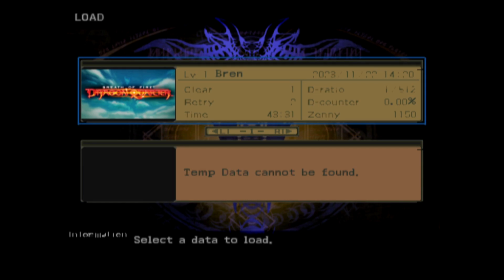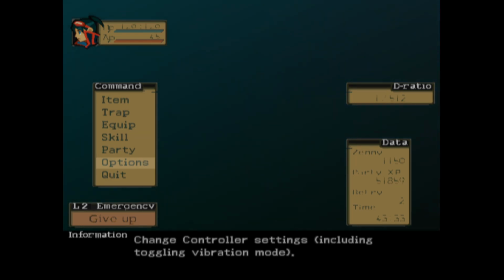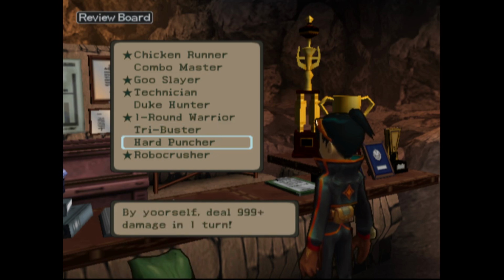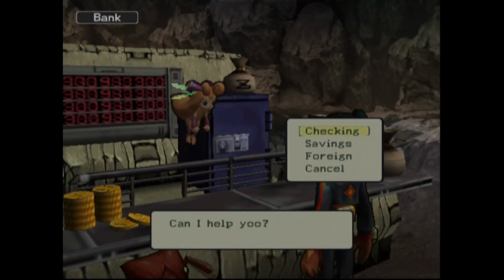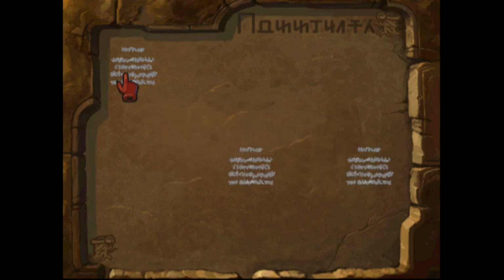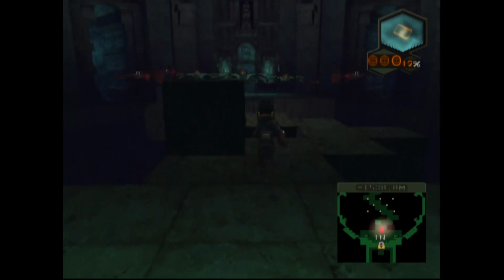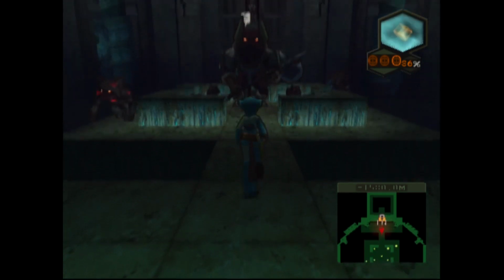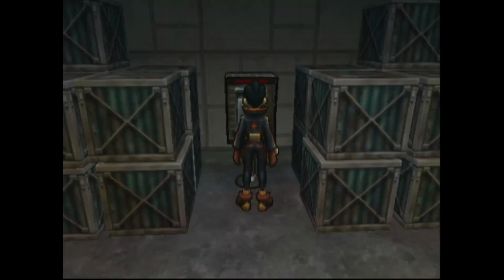Breath of Fire: Dragon Quarter | Bonus | Kokon-Horay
We may have finished the game, but I would be remiss not to check out the bonus dungeon. Unfortunately, with starting up a new game plus I am now in the worst possible situation to show off said dungeon….

This is part of a series! You can check out the Breath of Fire Dragon Quarter playlist

If BoF isn’t your jam, but you want to see more RPG content, check out my recent 100% playthrough of Paper Mario on the N64